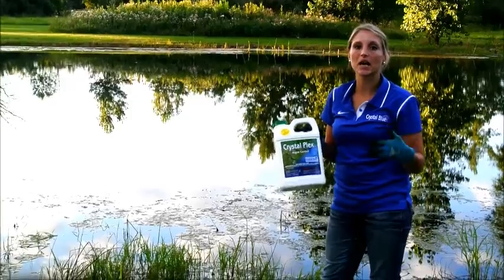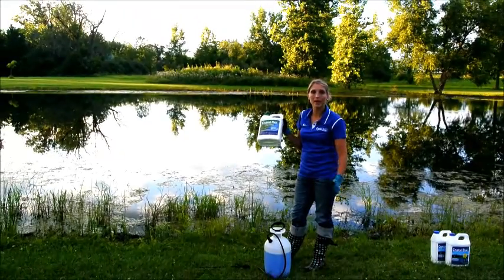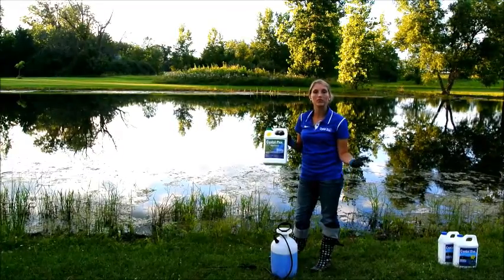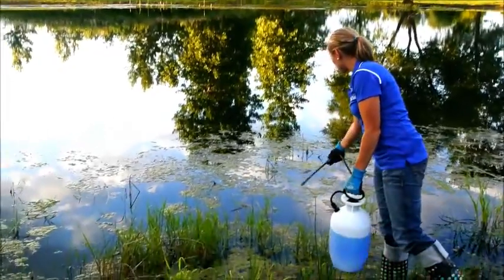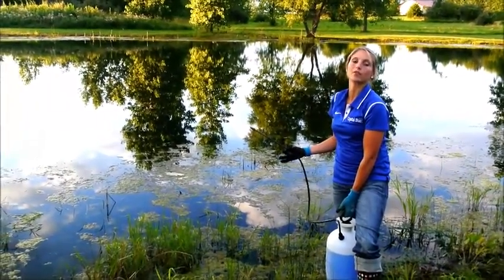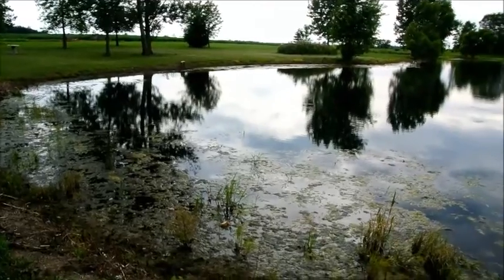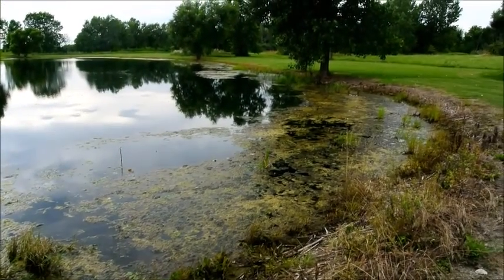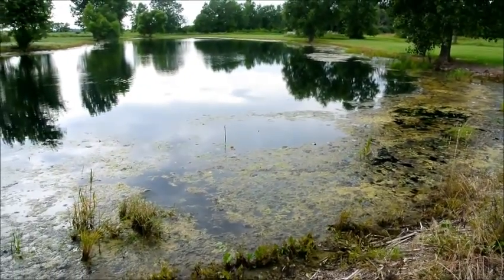Algae Control Application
Tips on using Crystal Plex Algae Control to treat a 1 acre pond.  Time lapse with before and after images of pond treatment